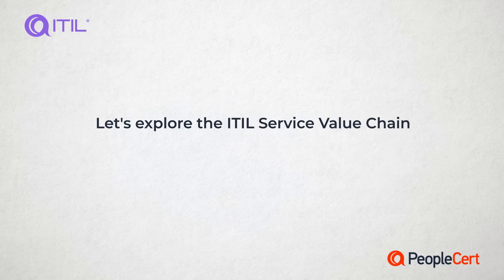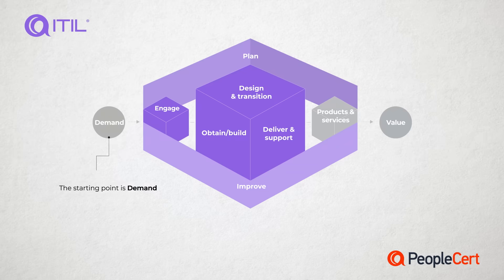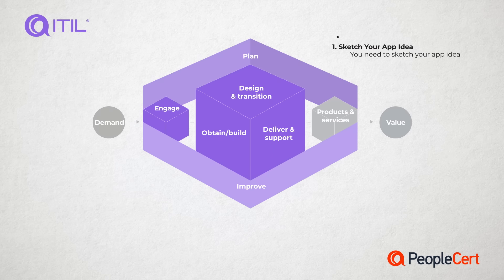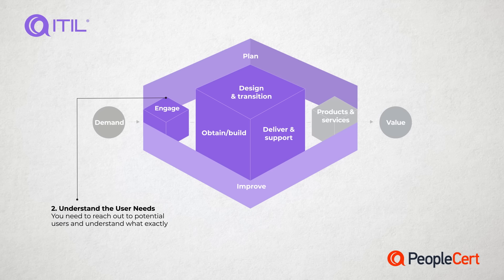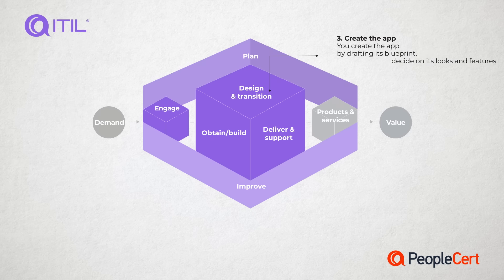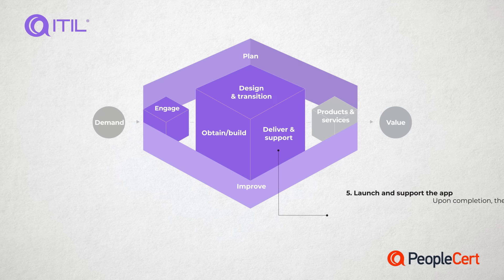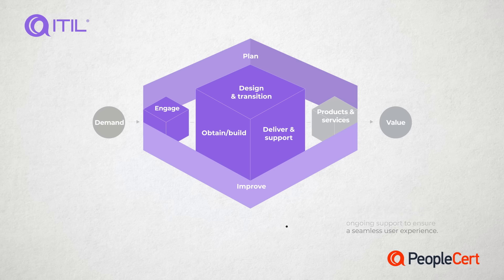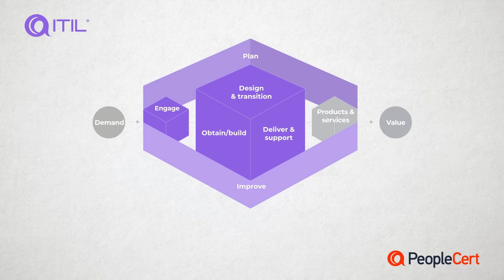Exploring the ITIL Service Value Chain: From Opportunity to Value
The ITIL Service Value System (SVS) describes how all the components and activities of the organization work together as a system to enable value creation. The key inputs to the ITIL SVS are Opportunity and Demand. These inputs drive the actions and processes within the system, leading to the ultimate outcome: Value.

The central element of the ITIL Service Value System is the ITIL Service Value Chain, an operating model outlining the key activities required to facilitate value realization through the creation and management of products and services. The ITIL Service Value Chain includes six value chain activities that lead to the creation of products and services, and in turn, value. These activities are Plan, Improve, Engage, Design and Transition, Obtain/Build, and Deliver and Support.

Follow ITIL on social media!